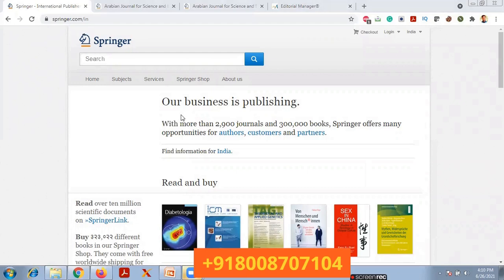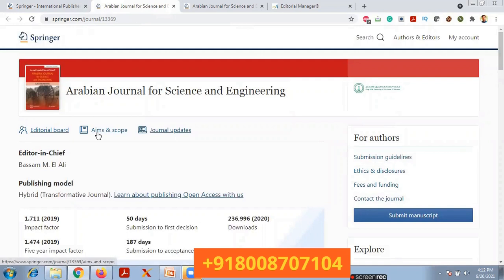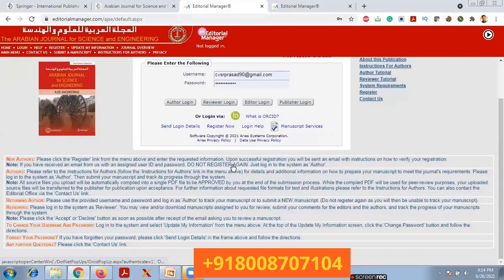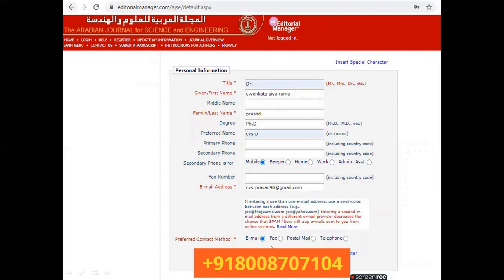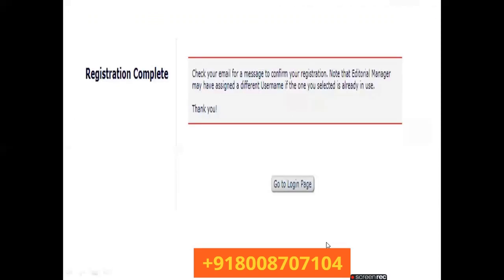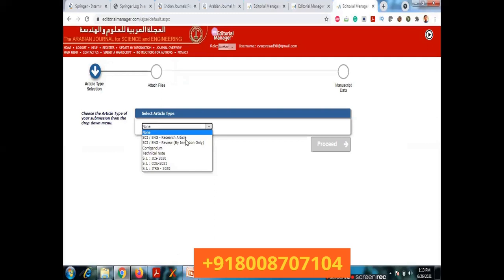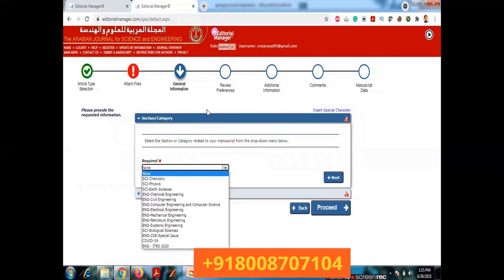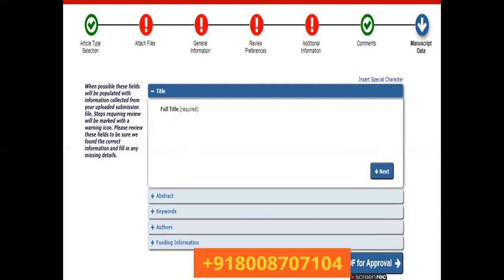How to Submit a Research Paper/ article in Springer Journals - Springer Paper Submission Tutorial